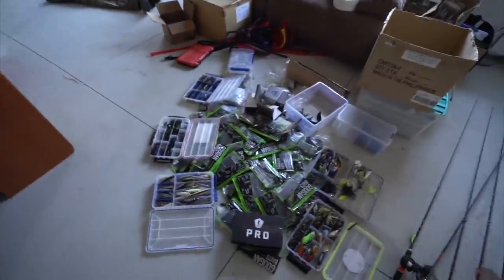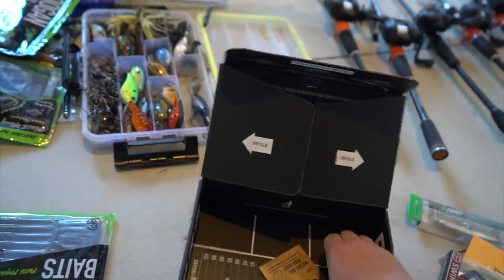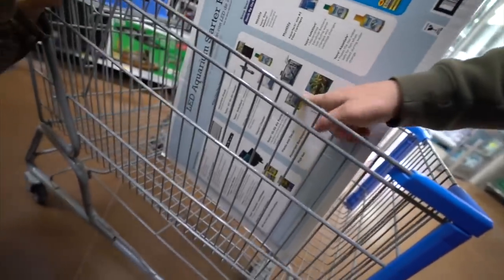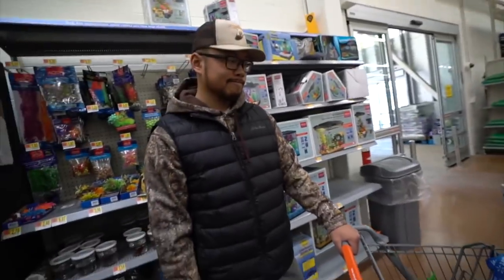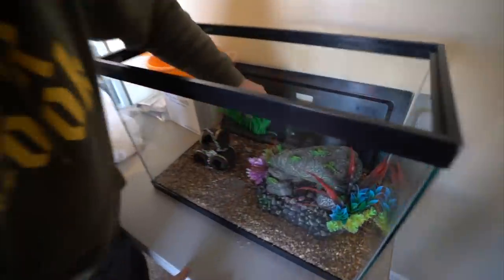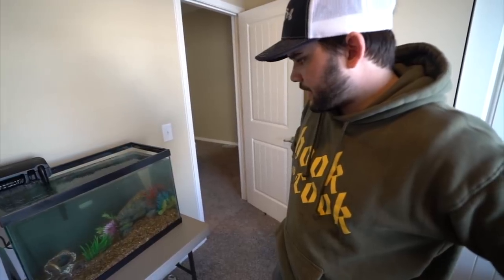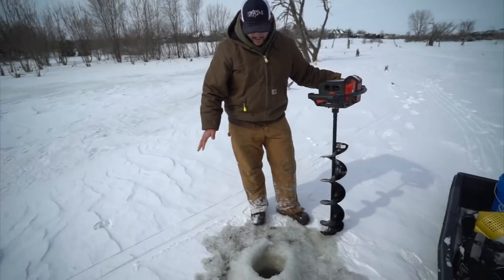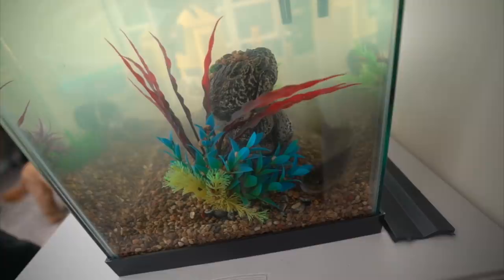Fishing for a NEW PET FISH!!! (Help Me Name It!)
So I thought it was time I get Finn a brother/sister and why not make it a pet fish? I need your help naming this dude! PEACE!